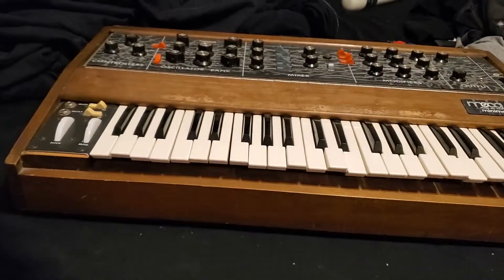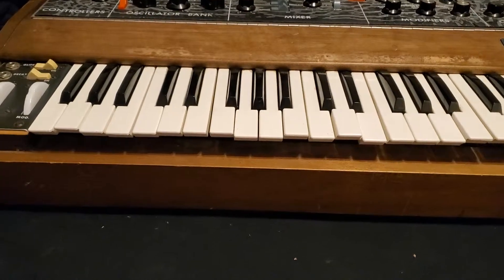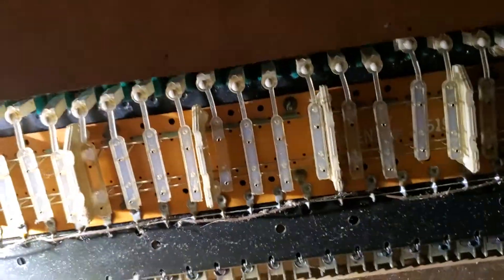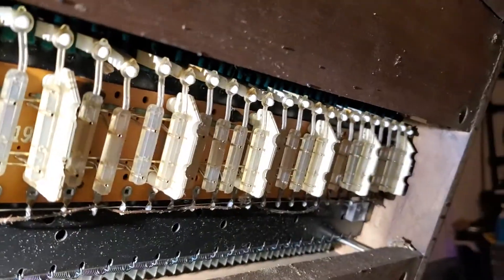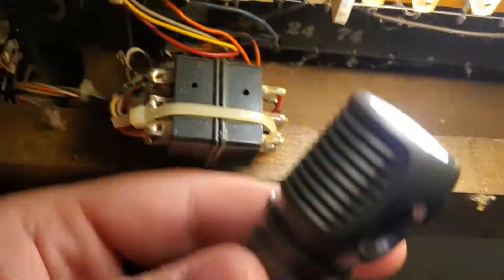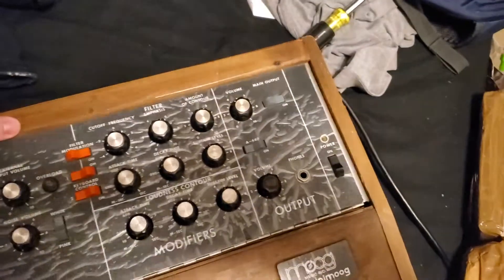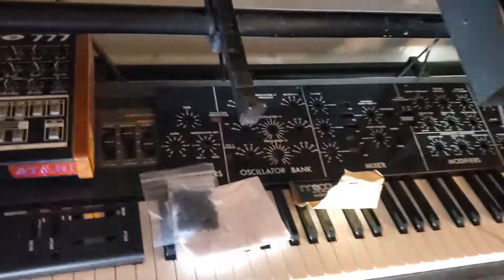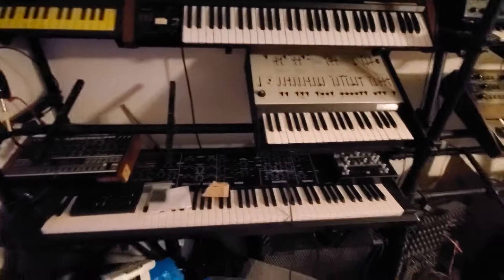1974 Minimoog model d restoration part 1